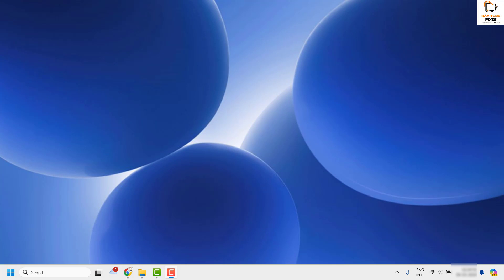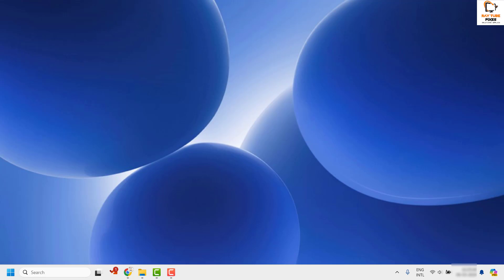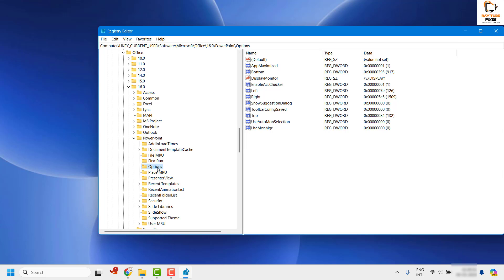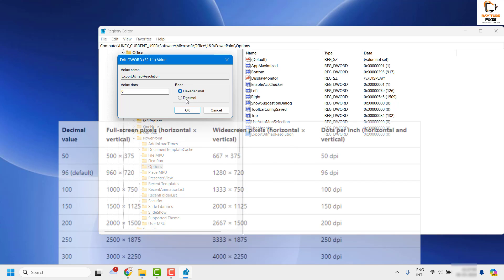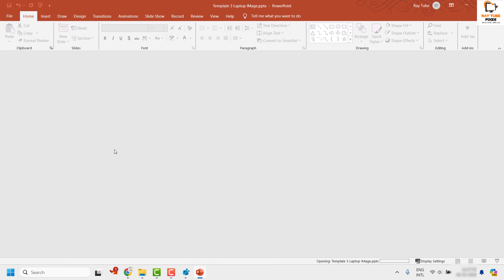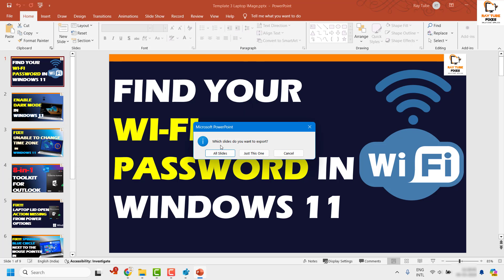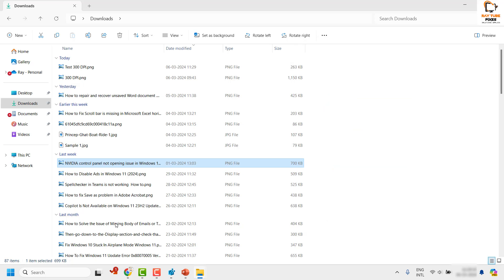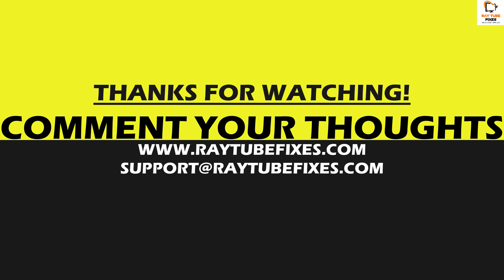How to "export high-resolution (high-dpi) slides from PowerPoint"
You can change the export resolution in Microsoft PowerPoint by saving a slide in a picture format. There are two steps to this process: Use the system registry to change the default resolution setting for exported slides, and then save the slide as a picture at the new resolution.

Locate one of the following registry subkeys, depending on the version of PowerPoint that you're using:

PowerPoint 2016, 2019, PowerPoint for Microsoft 365

HKEY_CURRENT_USER\Software\Microsoft\Office\16.0\PowerPoint\Options

PowerPoint 2013

HKEY_CURRENT_USER\Software\Microsoft\Office\15.0\PowerPoint\Options

PowerPoint 2010

HKEY_CURRENT_USER\Software\Microsoft\Office\14.0\PowerPoint\Options

PowerPoint 2007

HKEY_CURRENT_USER\Software\Microsoft\Office\12.0\PowerPoint\Options

PowerPoint 2003

HKEY_CURRENT_USER\Software\Microsoft\Office\11.0\PowerPoint\Options

Applies to : PowerPoint for Microsoft 365, PowerPoint 2019, PowerPoint 2016, PowerPoint 2013, PowerPoint 2010, Microsoft Office PowerPoint 2007, Microsoft Office PowerPoint 2003

Limitations
When you set the ExportBitmapResolution registry value in PowerPoint, there's a maximum DPI limitation to consider for some versions of PowerPoint.

Maximum DPI is dependent upon the slide size. The formula is as follows: maxdpi = (sqrt(100,000,000 / (slide with * slide height)), where slide width and height are in inches.

For example, for a standard 13.3" x 7.5" slide, the equation would be: sqrt(100,000,000 / (13.333 * 7.5) ) = 1000.

PowerPoint 2019, 2016, 2013, and 365
There is no fixed DPI limit. Slide export is limited only by how large the resulting bitmap gets. PowerPoint can support bitmaps up to 100,000,000 pixels (width x height). For standard widescreen slides (13.3" x 7.5"), this means a maximum DPI of 1,000. For the older style 10" x 7.5" slides, this typically means a maximum DPI of 1,155.

PowerPoint 2010 and older
The maximum resolution that PowerPoint can export is 3,072 pixels, based on the longest edge of the slide. For example, the standard 10" × 7.5" slide has a maximum effective DPI value of 307. The 3,070-pixel result (10 × 307 = 3070) falls within the 3,072-pixel limit. However, any DPI setting that's greater than 307 for a standard slide reverts to the limit of 3,072.